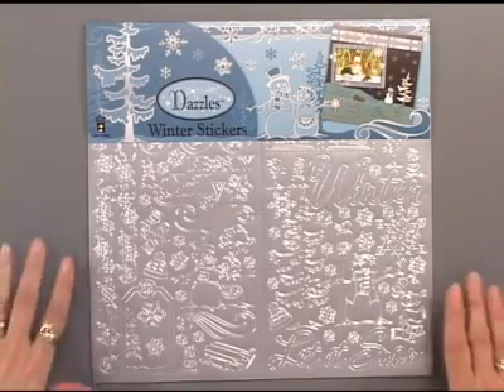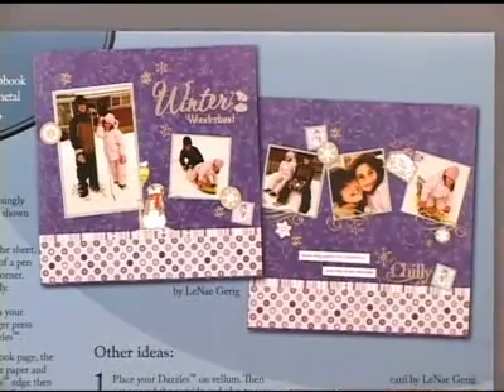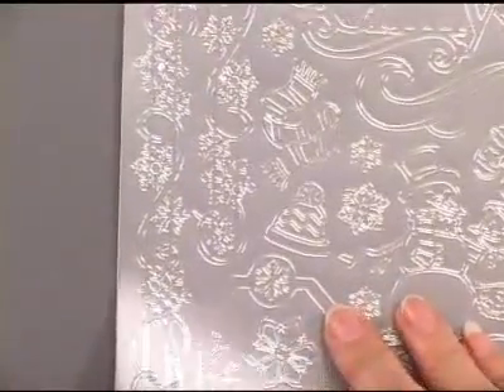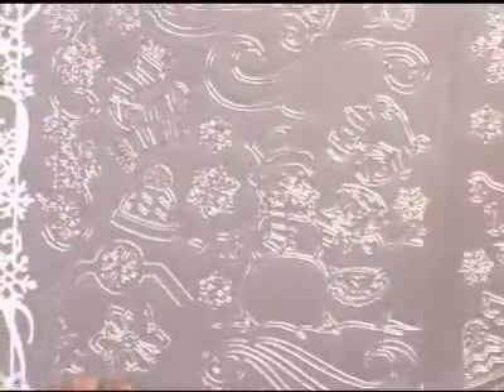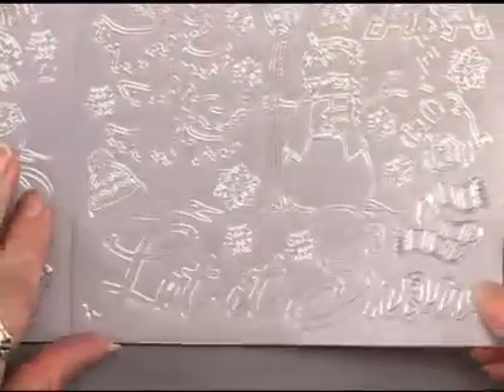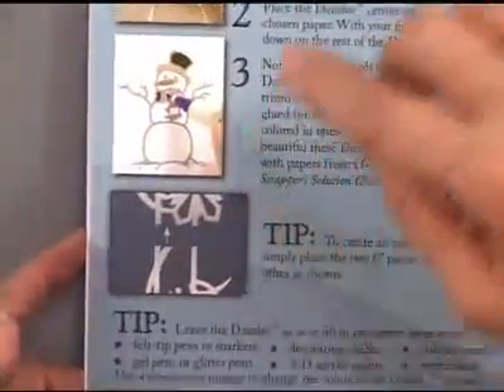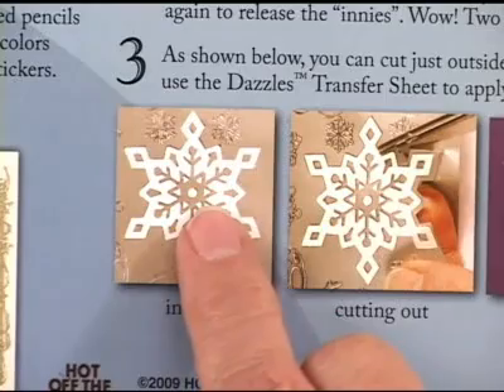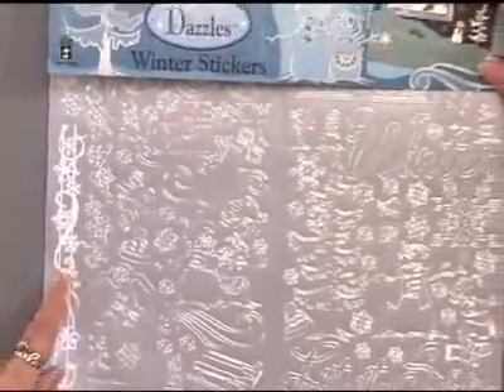Winter Scrapbooking Dazzles™ Stickers by Hot Off The Press Inc